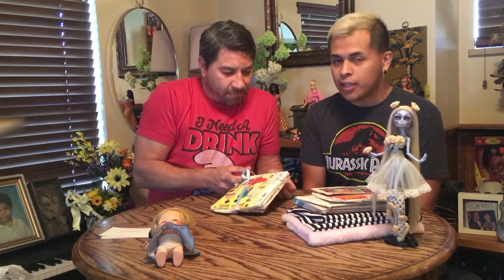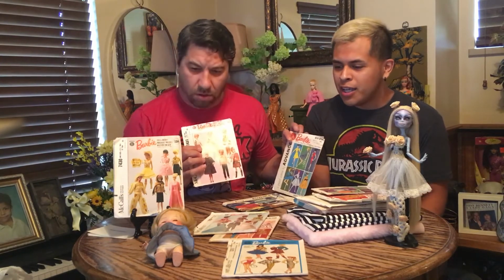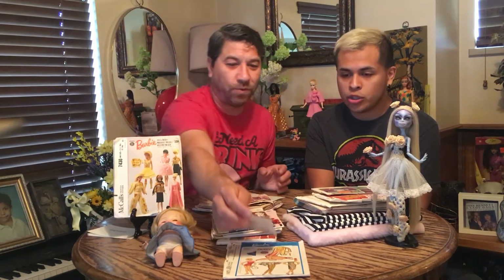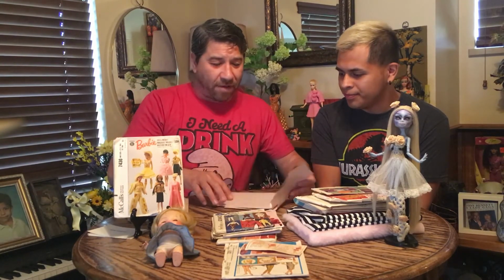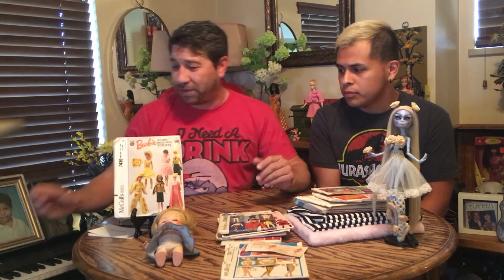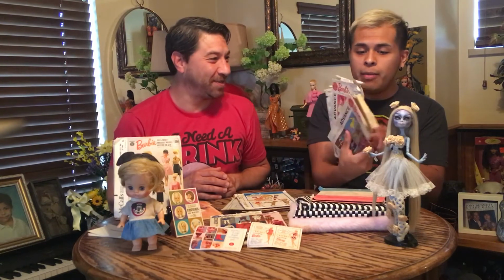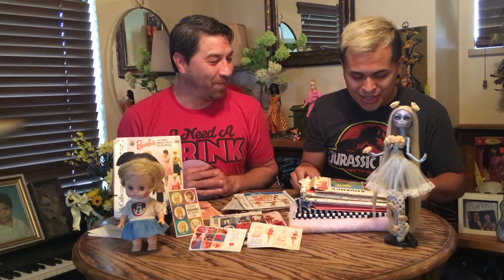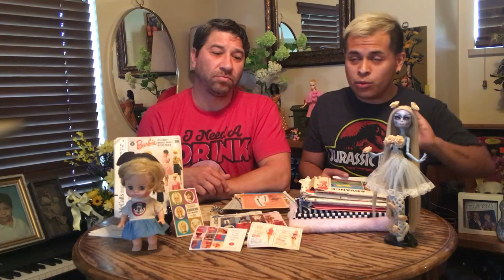VINTAGE BARBIE SEWING PATTERNS SEWING NOTIONS DISNEY MUSKETEER DOLL AND MONSTER HIGH OOAK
Vintage Doll Hunters Timoteo & George find a Mouseketeer Horseman Doll and Barbie Sewing Patterns.